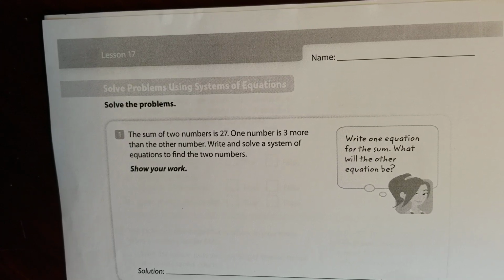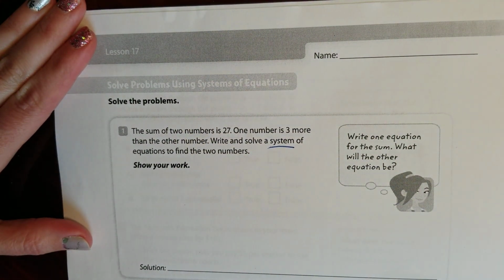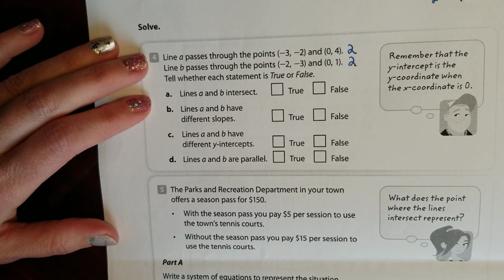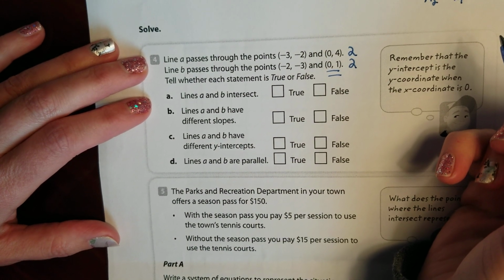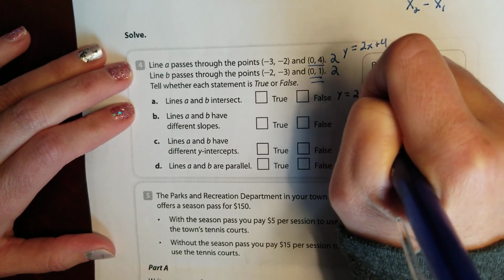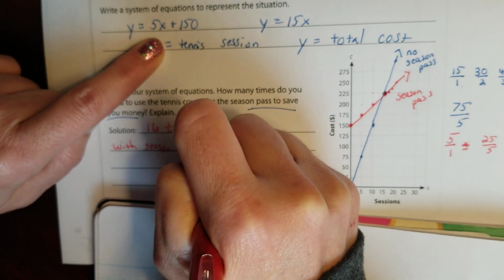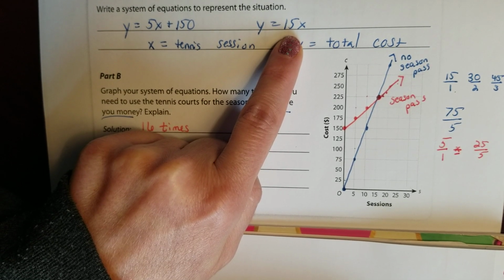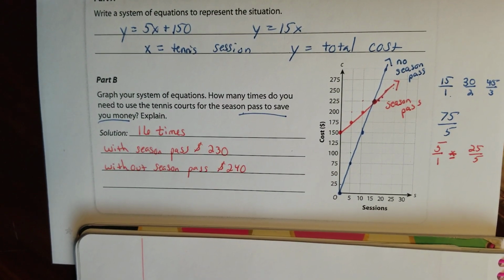Math 8 P&PS book 179-180